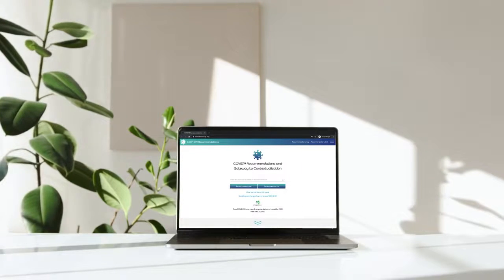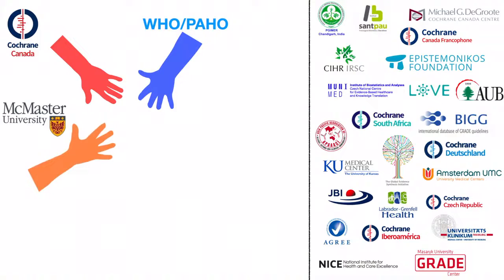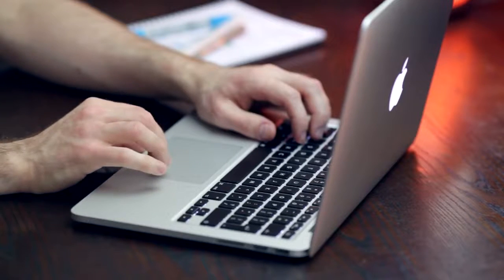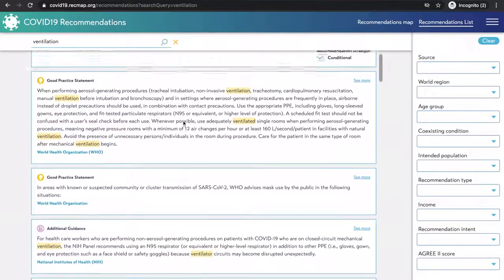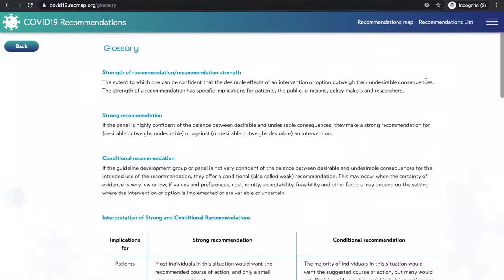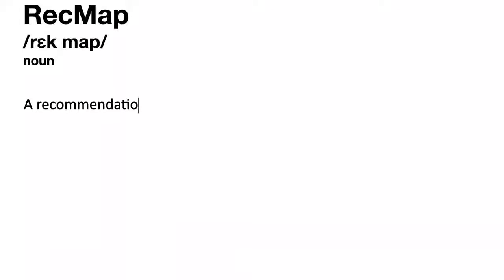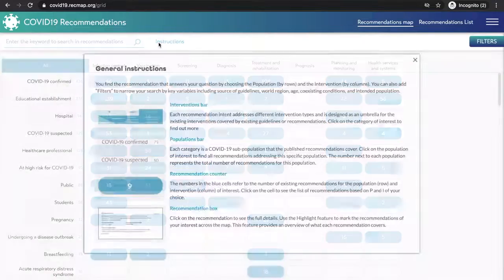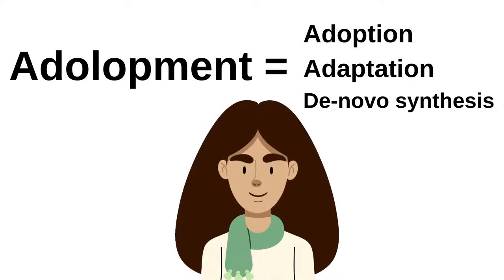Welcome to the eCOVID 19 Recommendations Map